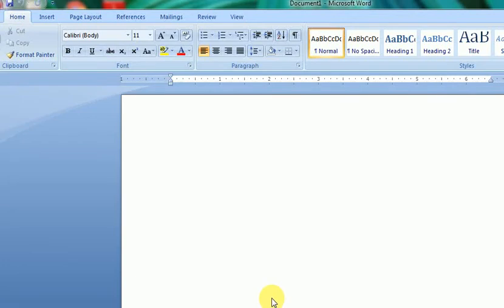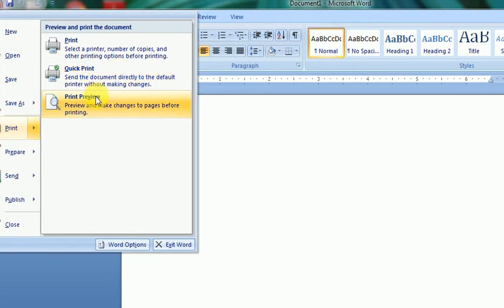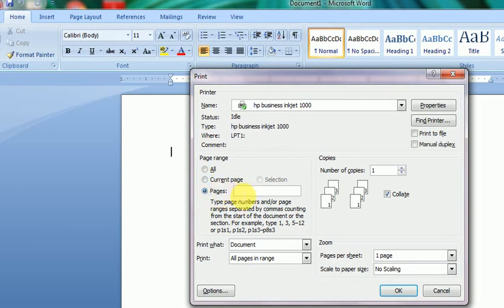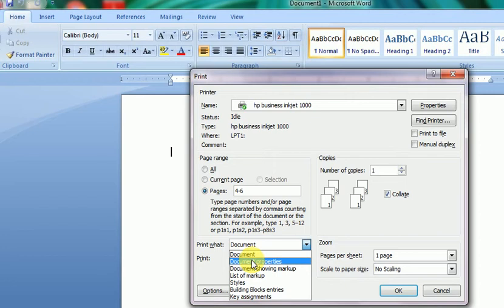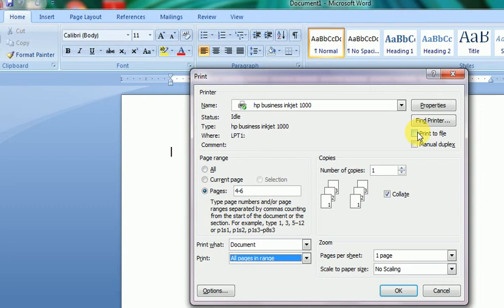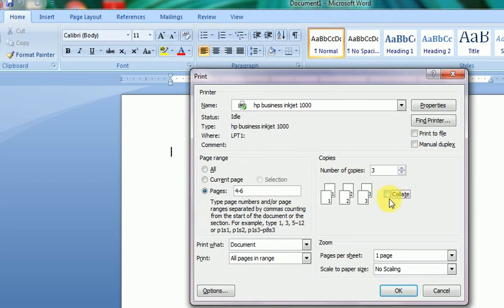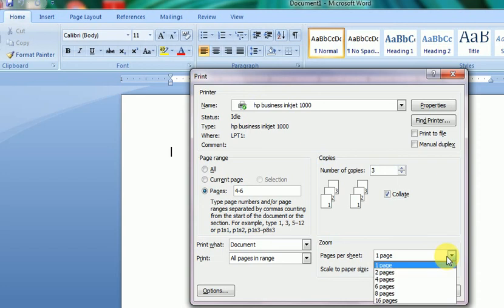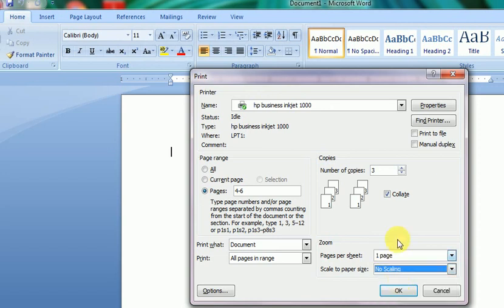word Print dialog box discussed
print option in word;word Print dialog box discussed;Page Select in Word;How to set page in word to print;Practical on print dialog of ms word by itechsolution.